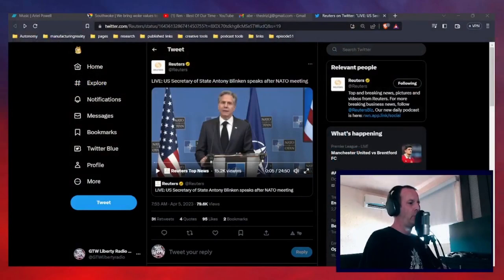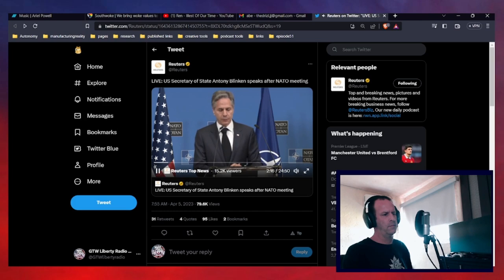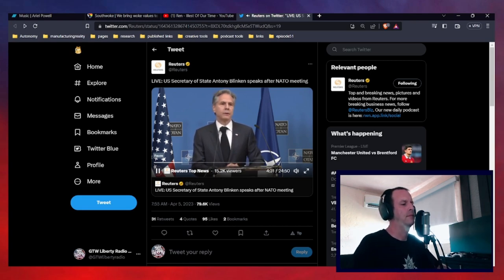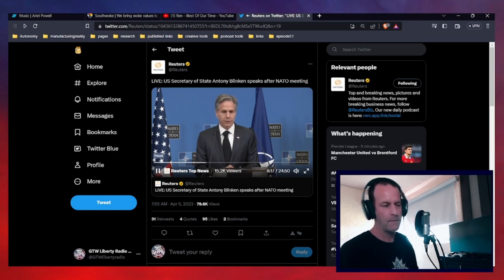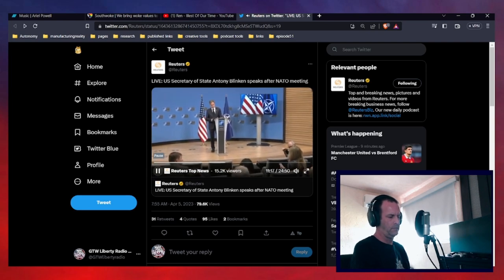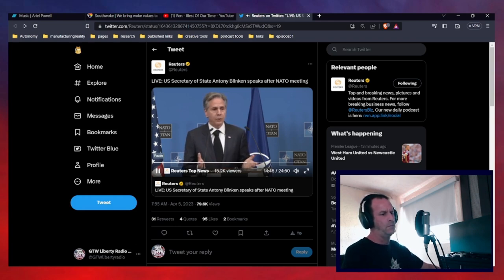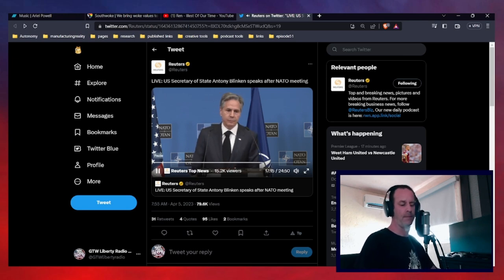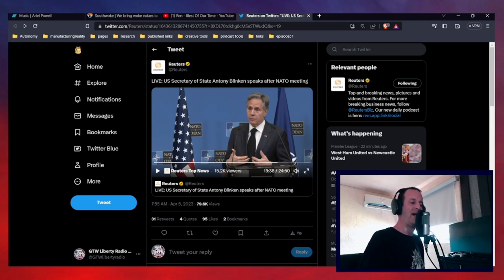Did You Hear About The NATO Summit?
Produced by Manufacturing Reality Media

Reuters on Twitter: LIVE: US Secretary of State Antony Blinken speaks after NATO meeting